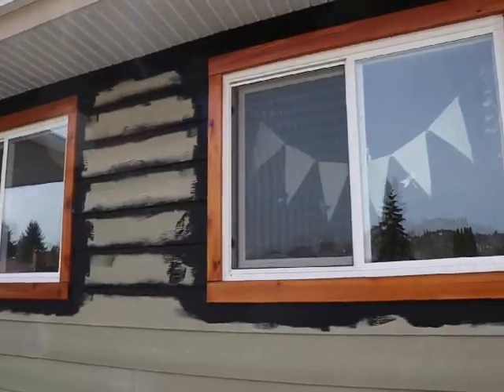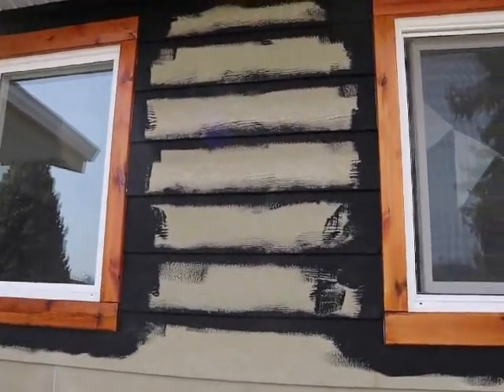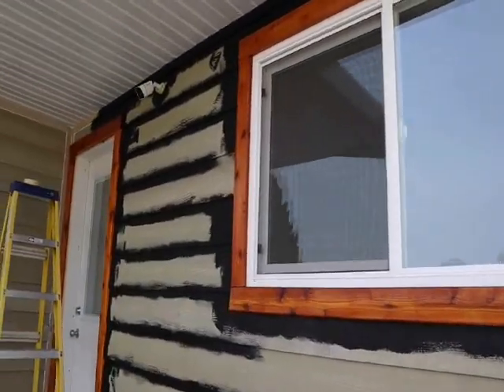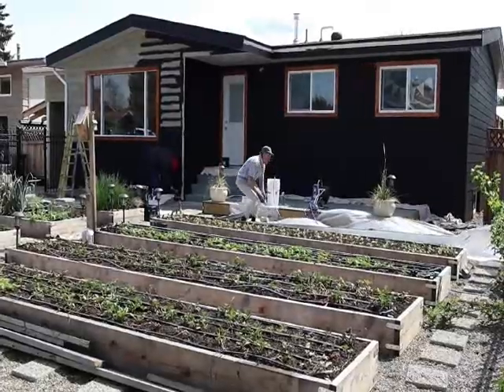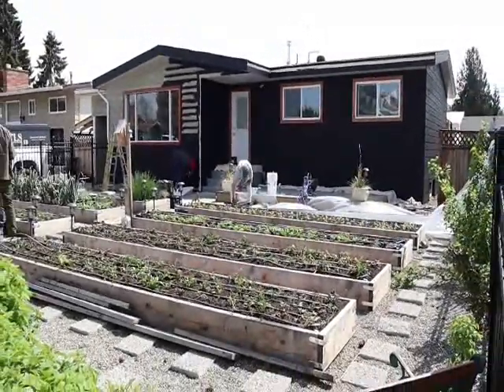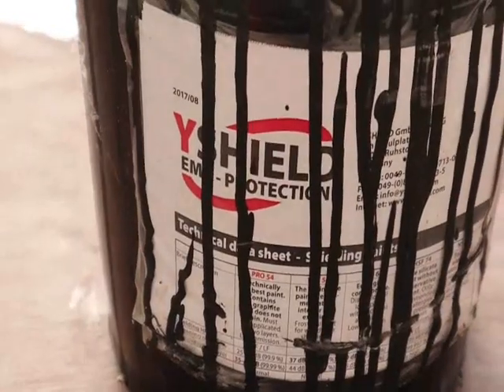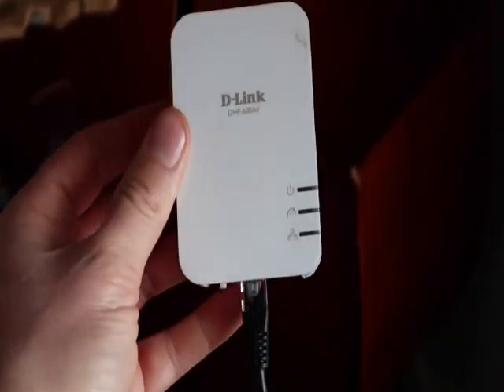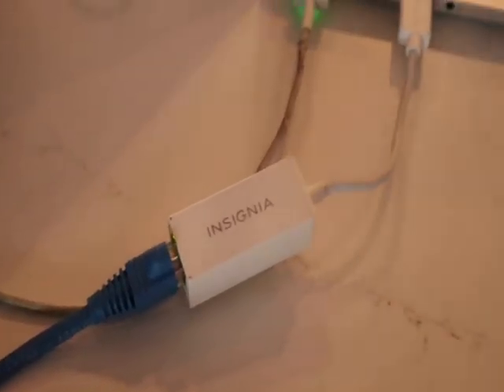This Is How He Made His House EMF Free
Powerline adapter